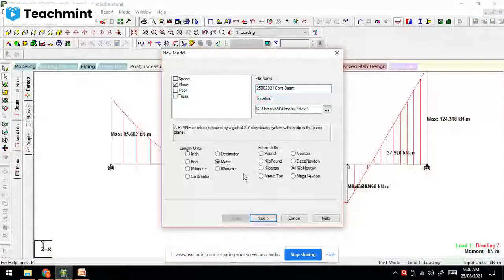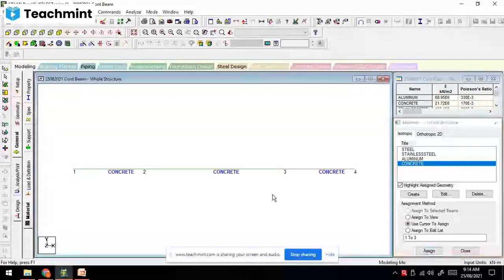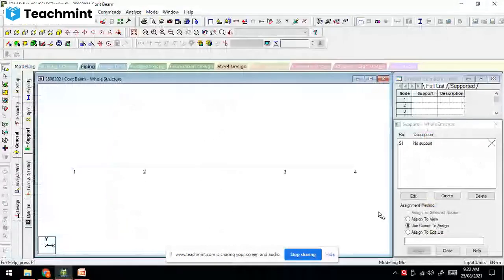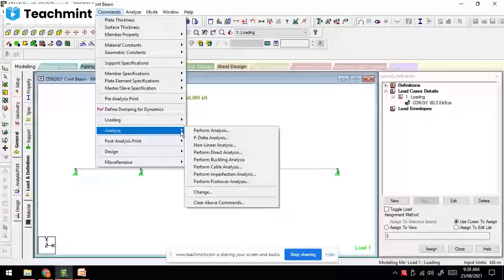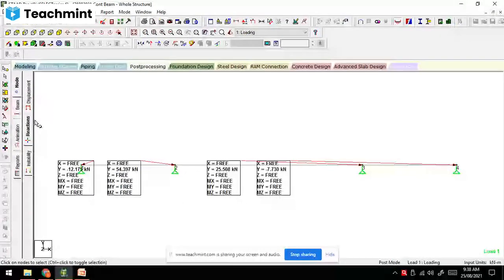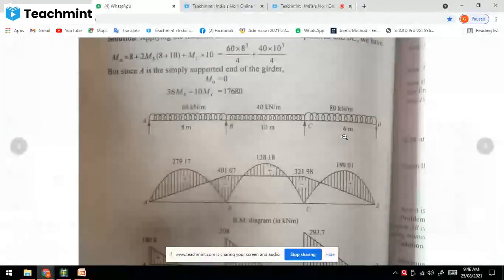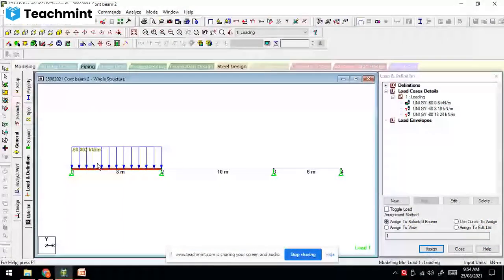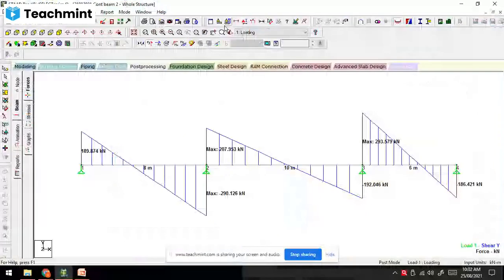Continues Beam Structure Complete Analysis & Design In Staad Pro | Staad Pro Complete Tutorial